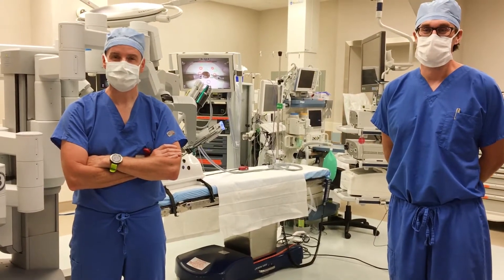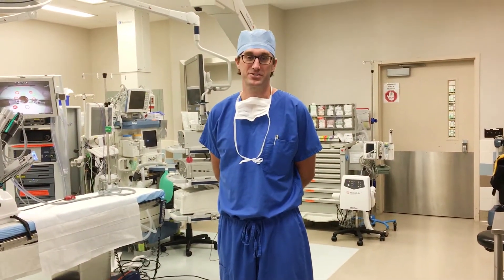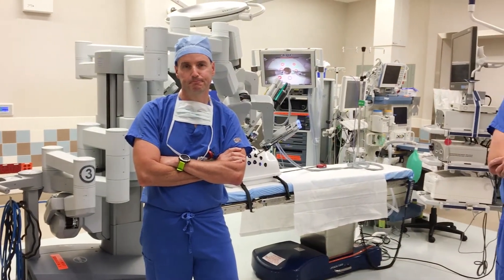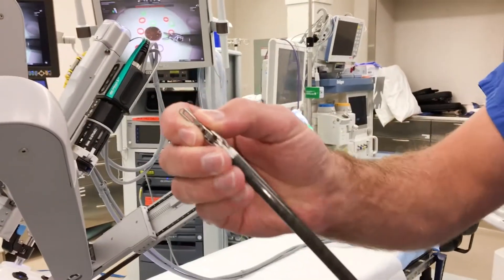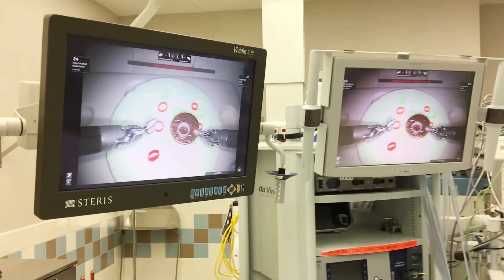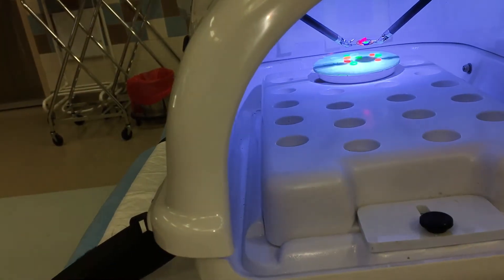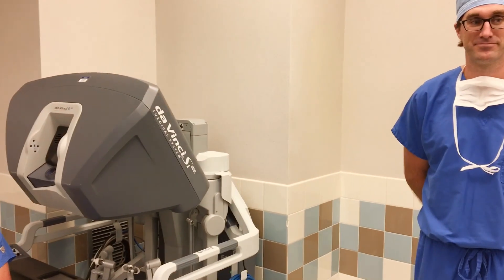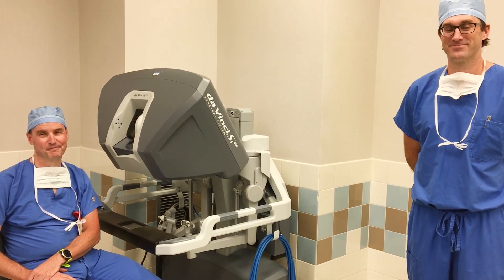MNH Virtual Tour - Surgical Services and DaVinci Robot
2020 Mount Nittany Health virtual tour with a visit to Mount Nittany Medical Center's surgical services and the daVinci robot with J. Frederick Doucette, FACOG, MDChristopher Kocher, MD, Mount Nittany Physician Group OB/GYN and Christopher Yingling, MD, Mount Nittany Physician Group Urology.